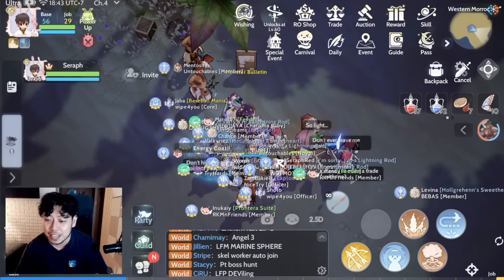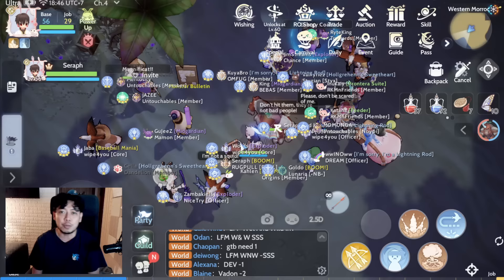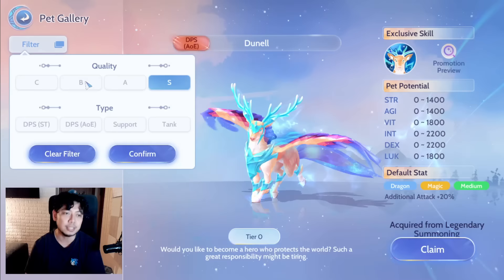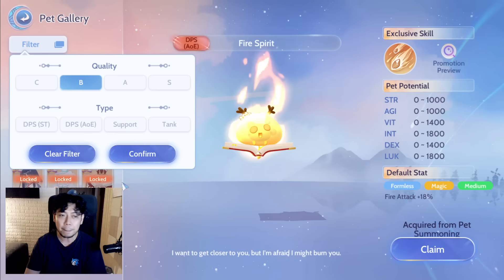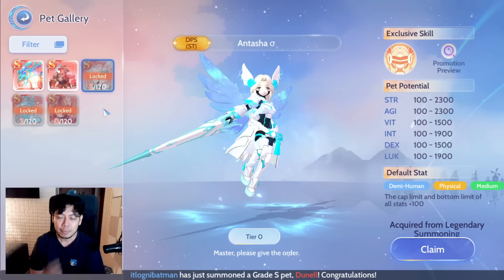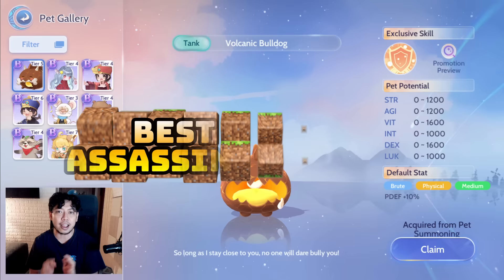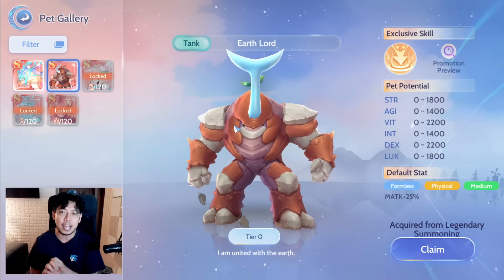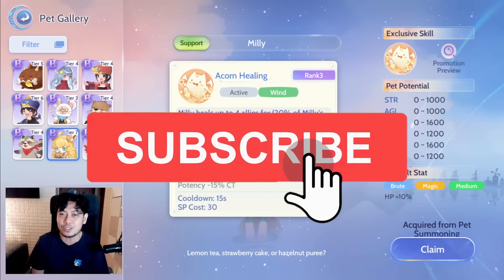WHICH PET IS BEST FOR EACH JOB CLASS? - RAGNAROK ORIGIN